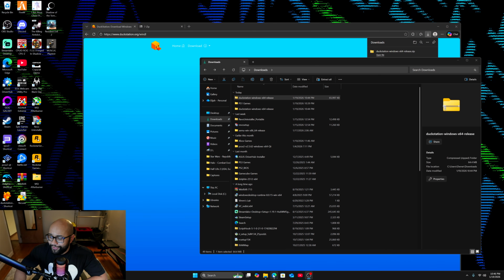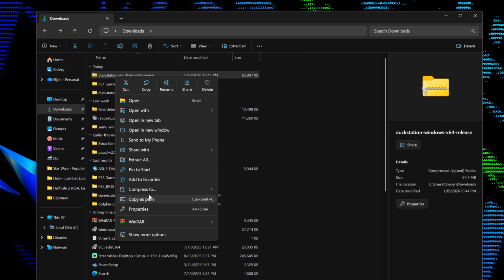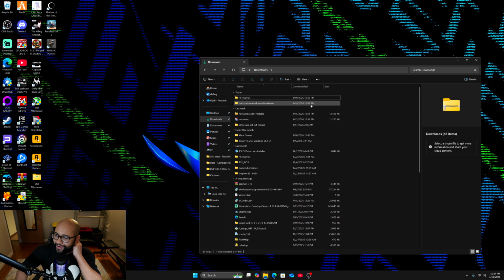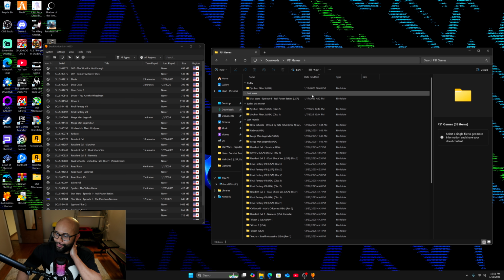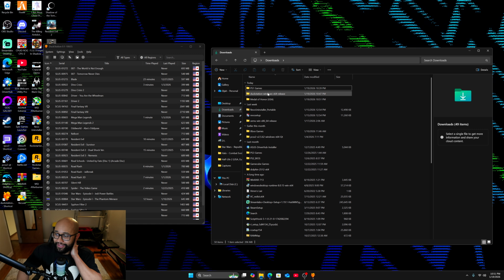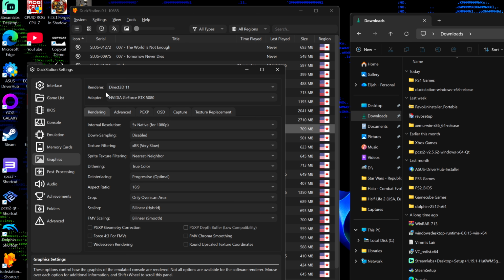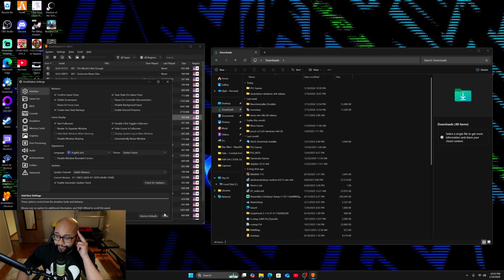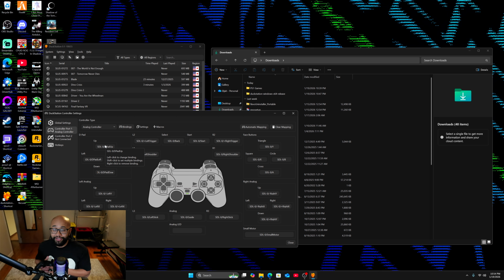PS1 EMULATOR Set Up Guide 2026 | DUCKSTATION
Learn how to play classic PlayStation games in 2026 with this PS1 Emulator Set Up Guide using DuckStation. In this step by step walkthrough, I show you how to properly install, configure, and optimize DuckStation PS1 emulator for the best performance and visuals on PC. Perfect for retro gaming fans, YouTube gamers, small gaming channels, and gaming collectors, this guide covers settings, enhancements, controller setup, and smooth gameplay tips. If you love classic video games, emulation tutorials, PlayStation 1 games, and modern PC gaming setups, this DuckStation guide will help you relive PS1 classics the right way.

🧠 LET’S TALK!

What are your thoughts on [PS1 EMULATOR Set Up Guide 2026 | DUCKSTATION] so far?
Leave a comment — I’d love to hear what you think!

💬 Comment what game I should cover next